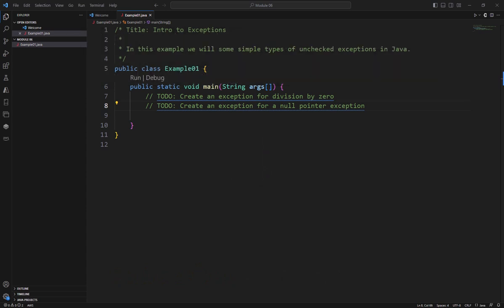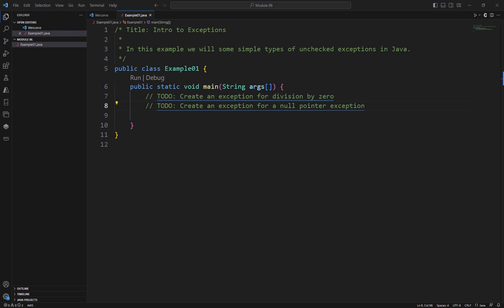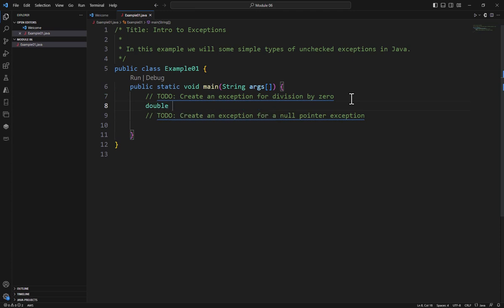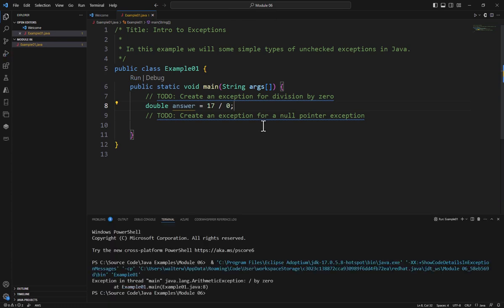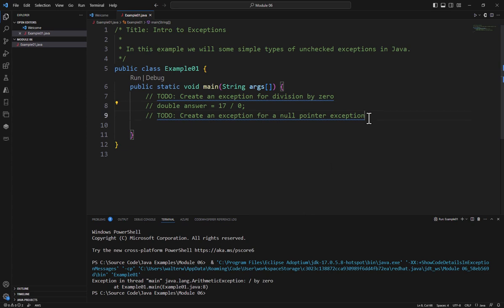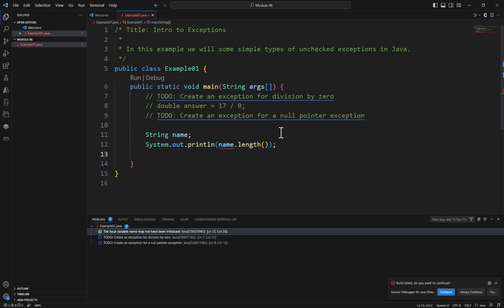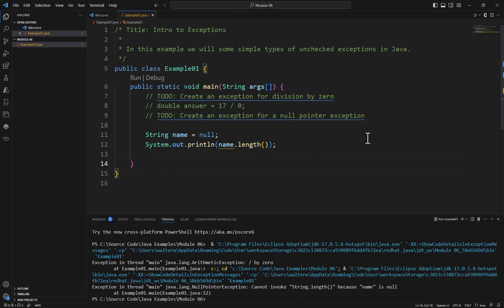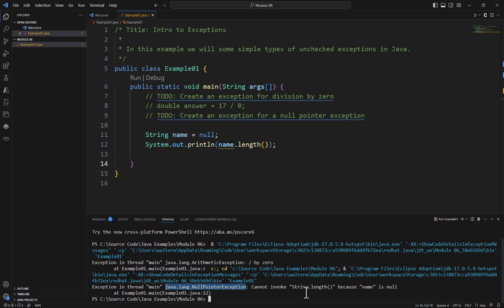Java Practice Examples - Module 6-1 Intro to Exceptions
-- Video Description --
In this video we introduce what a run time exception is in Java, and show a couple of common exceptions. We talk about what happens when Java experiences a run time exception, and prepare you for knowing how to properly handle them when you run into them in the future.

-- Video Chapters --
00:00 - Introduction
00:28 - Java Errors
00:40 - Java Exceptions
01:16 - Divide by Zero Exception
02:12 - Null Pointer Exception